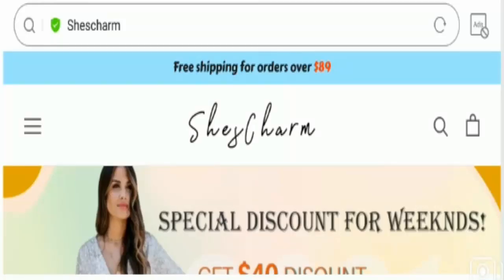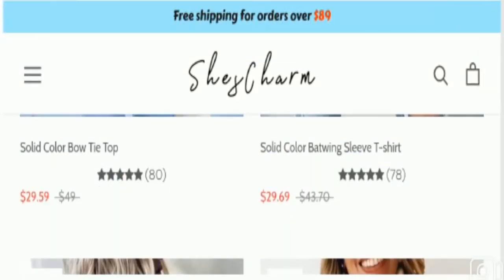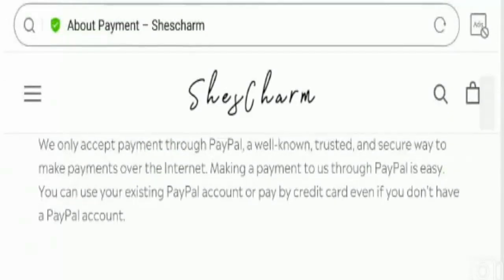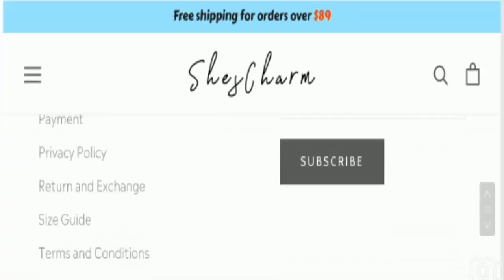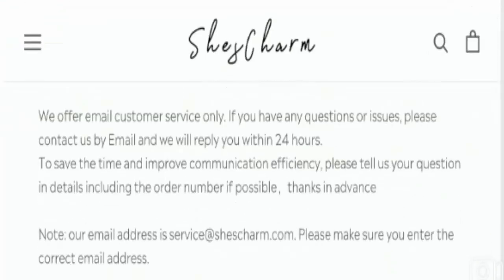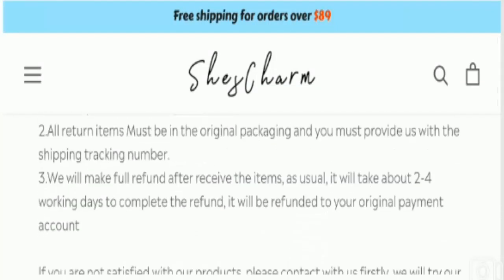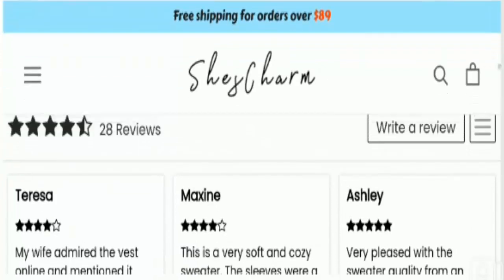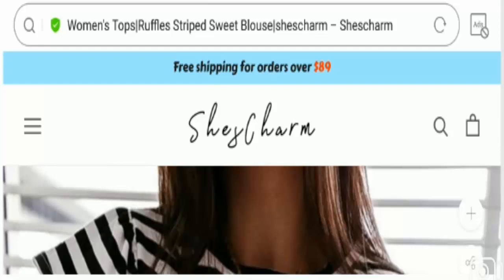Shescharm Reviews ( Jan 2021) Check Whether It Is Legit Or Not- Must Watch! | Scam Adviser Reports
About Shescharm Reviews-

Today, I am going to explain - Is Shescharm Reviews Legit or a Scam. Friends, this is not our website. If you have never ordered anything from this website, this unbiased review will help you in deciding the answer to this question -  Should I buy from it or not? If you have experienced any fraud over this website then watch this video till the end, I will share the way to get your money back.

Refund Link-

ScamAdviserReports